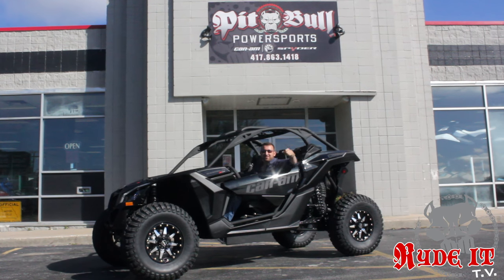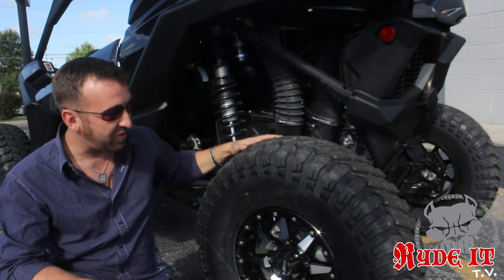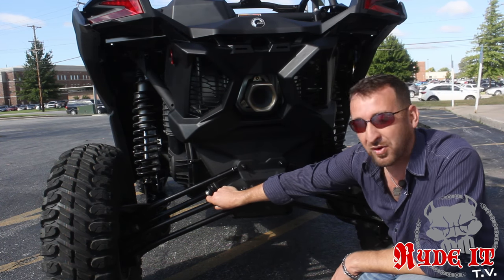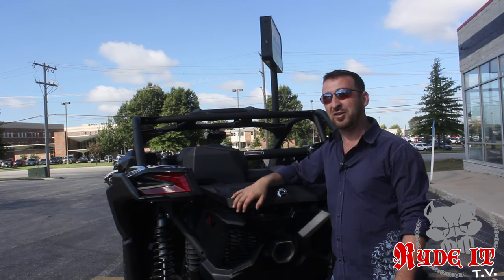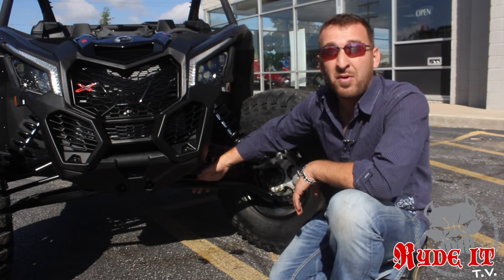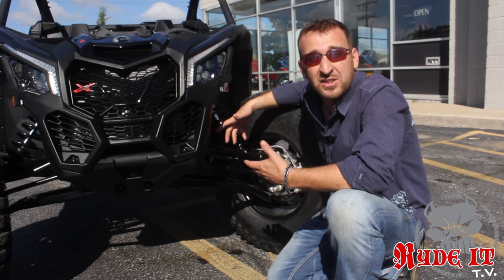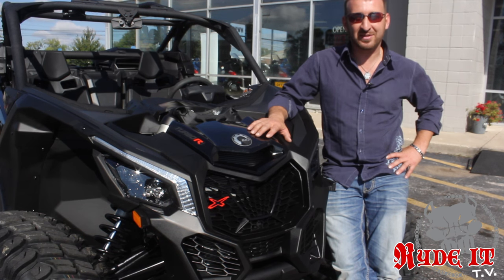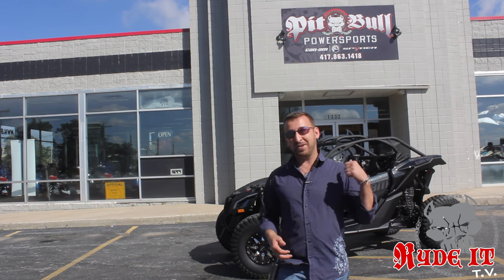Can-Am Maverick X3 Walk Around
Can-Am Maverick X3 Turbo Charged Walk Around in detail everything you need to know about the new X3!

Pit Bull Powersports carries top brands like Can-Am, Sea-Doo, and Spyder at great prices. Proudly serving the Christian County areas, we specialize in ATVs, Spyders, and PWCs, and we stock thousands of accessories.

1332 N Glenstone Ave
Ask Them For The Buddy Deal !!!

Ryde It T.V. is all about Powersports and the lifestyle that revolves around it. From the street to the dirt and even on water we strive to provide a diverse family entertainment that will keep you wanting more!